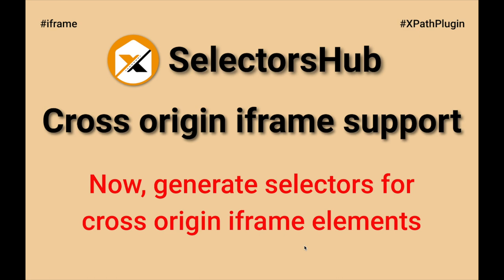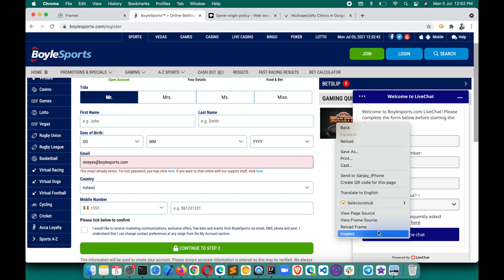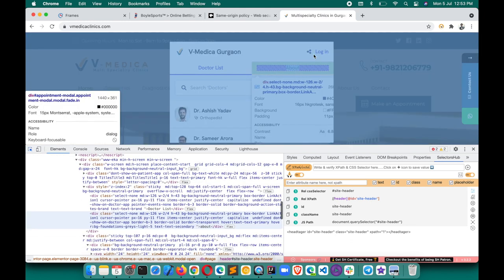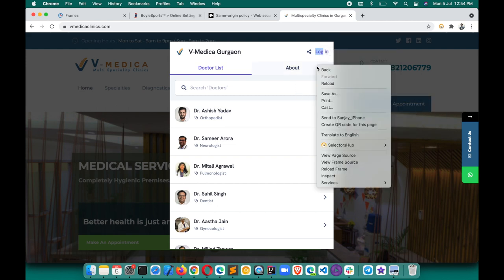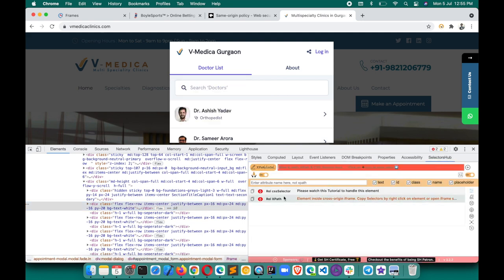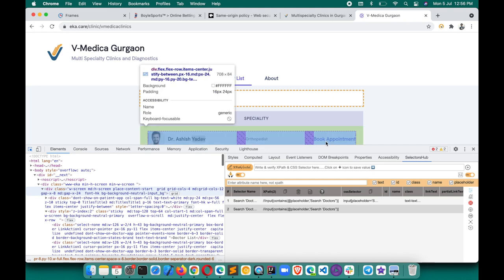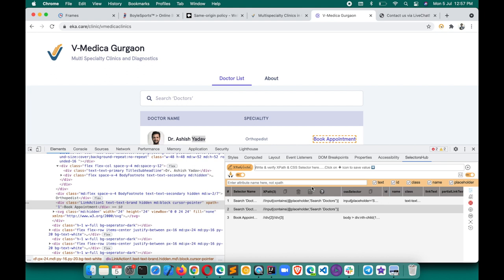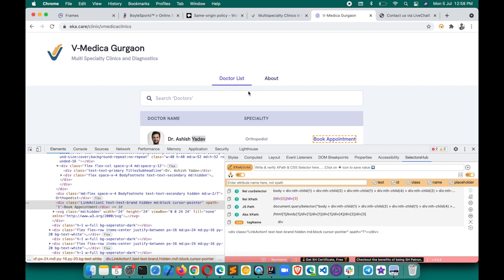How to generate XPath & selectors for cross origin iframe elements in SelectorsHub? XPath Plugin